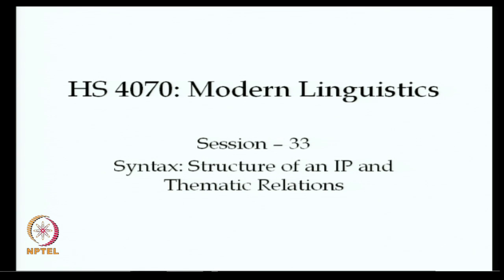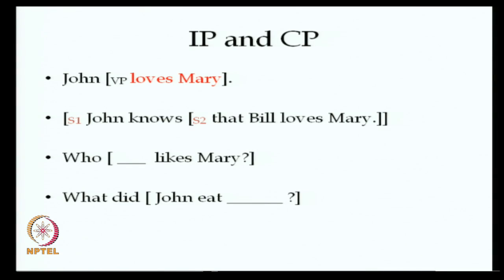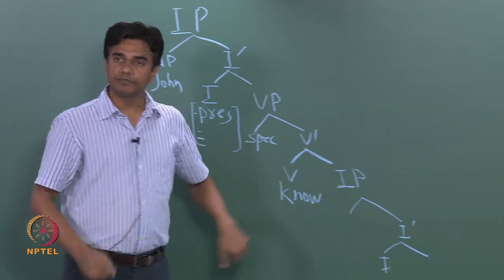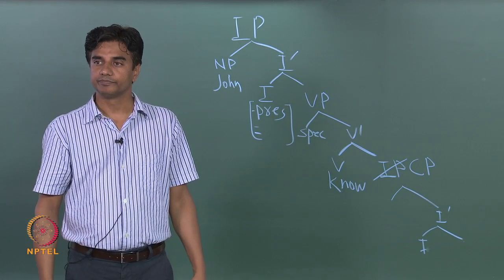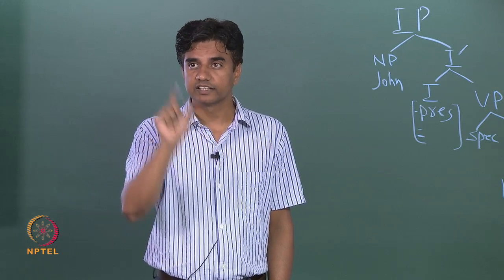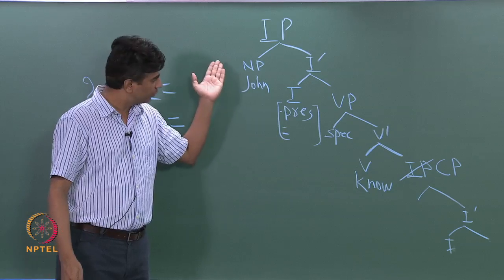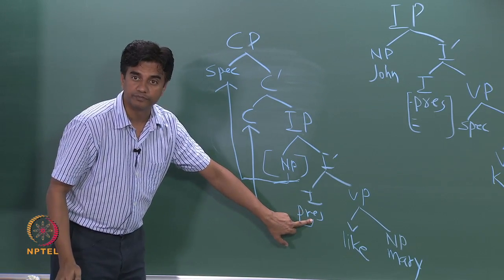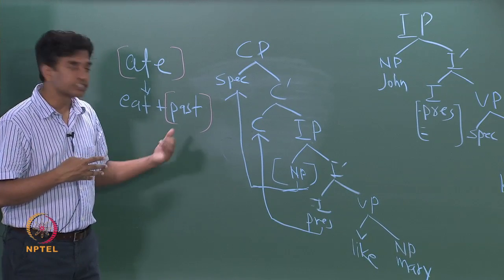Mod-01 Lec-33 Syntax: Structure of an IP and Thematic Relations